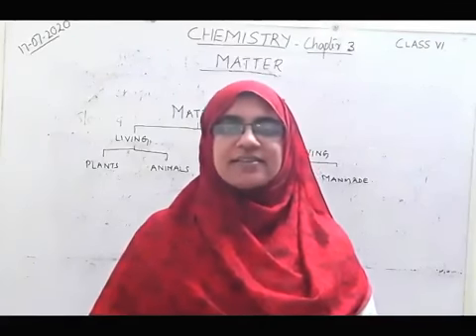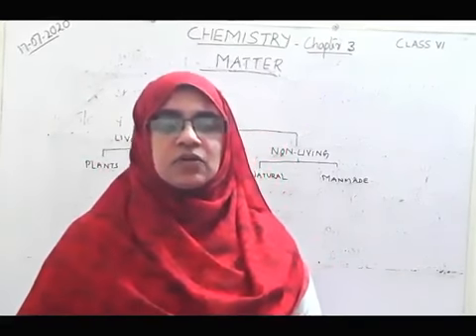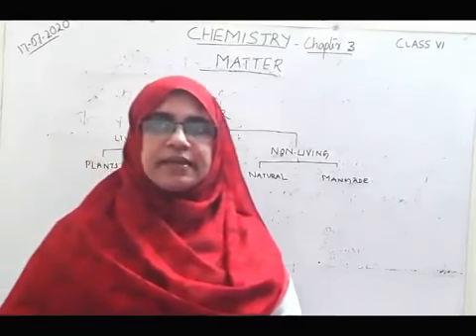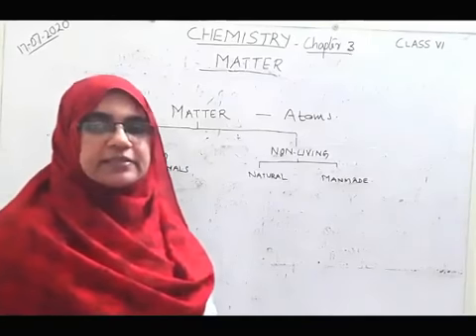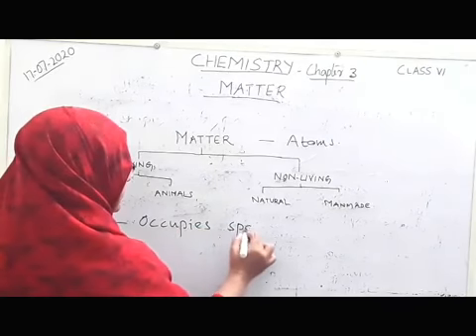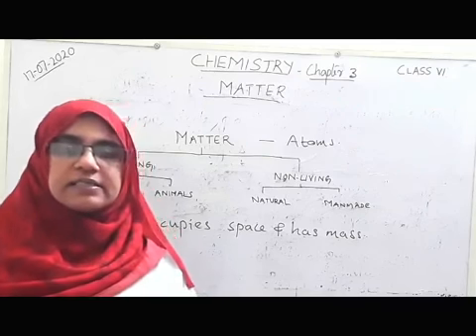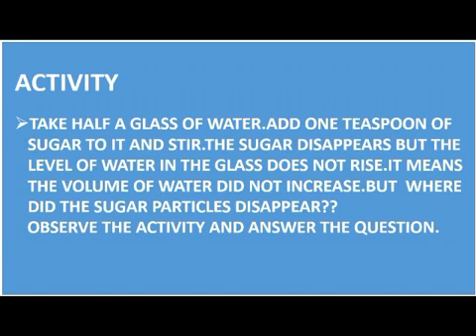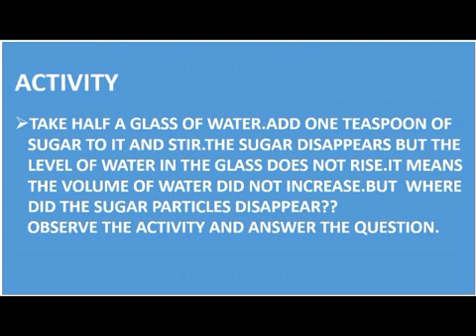ICSE CHEMISTRY CLASS 6 CHAPTER 3 MATTER PART 1